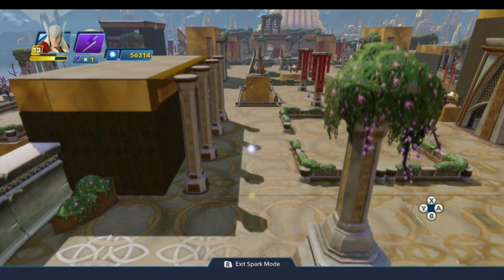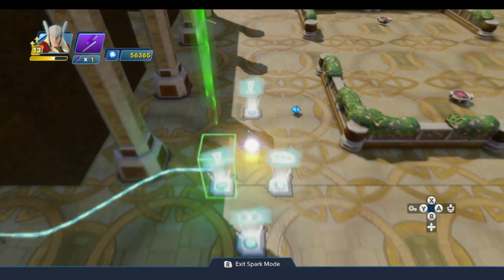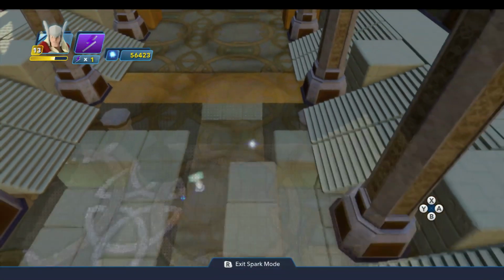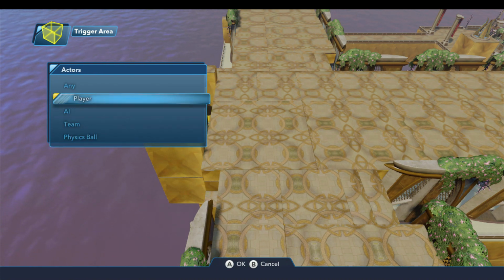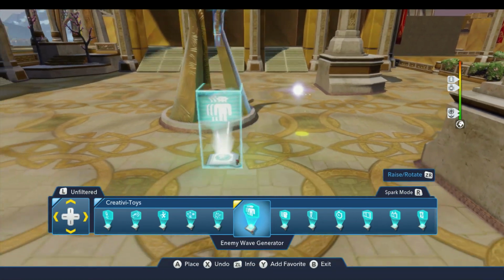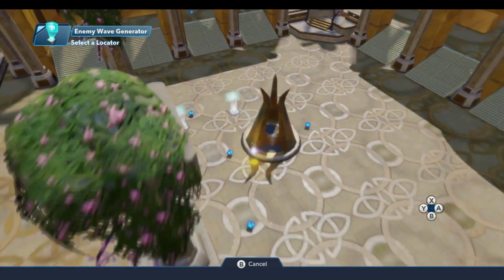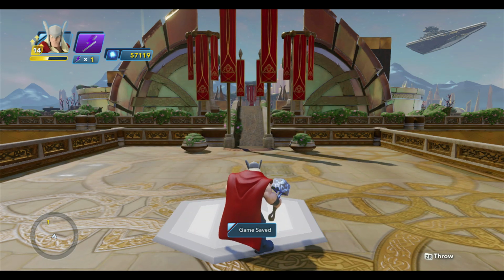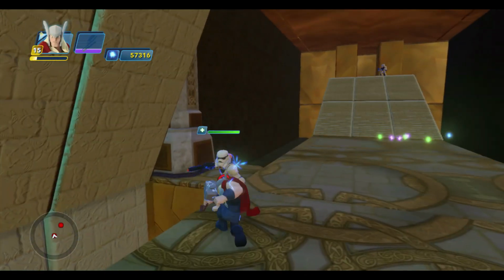Storytelling #2 - How to Setup a Simple Mission Giver - Disney Infinity 3.0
As we continue our brief series on storytelling in the Disney Infinity 3.0 toy box, I'll show you how to tell a simple story using the limited text options that are available. I'll create a mission giver, a radar waypoint that tells the player where to go, a short battle once we get there, and a victory notification. I'll also show you how to set up an enemy encounter in an area that the player must travel through in order to complete the mission. You can skip to 37:09 to watch me play through the finished story.